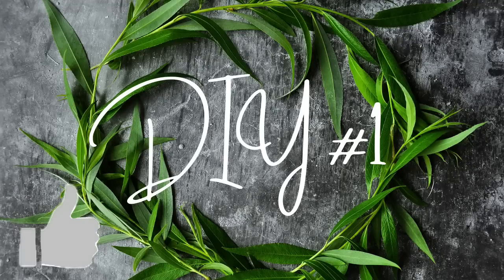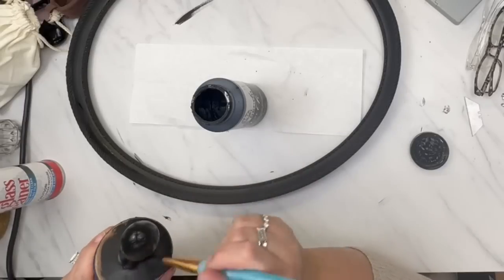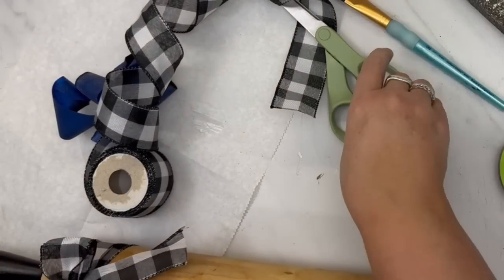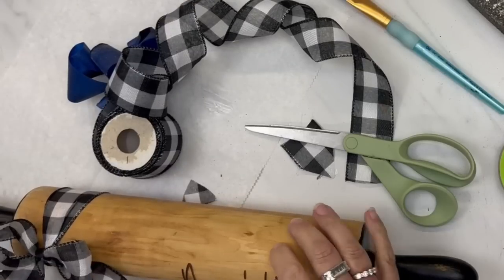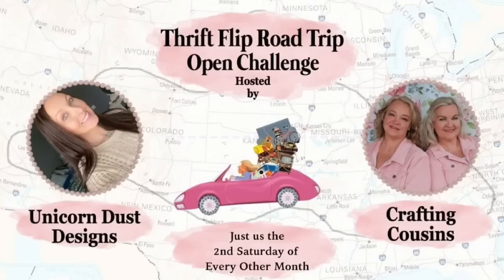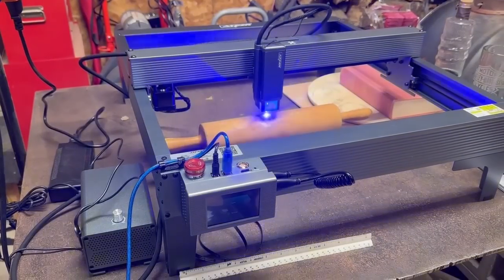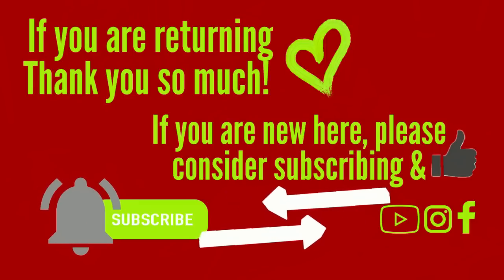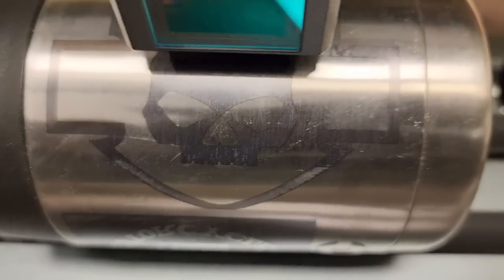Atezr P10 Combo Review 🎄*NEW* BEAUTIFUL HIGH END CHRISTMAS THRIFT FLIPS🎄 Christmas Décor 🎄 DIY Gifts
Today I have some very high-end looking Christmas thrift flips. I used my new Atezr 10w Laser Engraver to personalize handmade gifts that are very affordable!!  I love how they turned out! 💖

I am joining the Road Trip Thrift Flip Collab hosted by Trish & Kay @CraftingCousins
Co host this month is Sammie @UnicornDustDesigns

💖My FAVORITE Craft Supplies & Tools!

Thank you so much for your support and stopping by! 😍